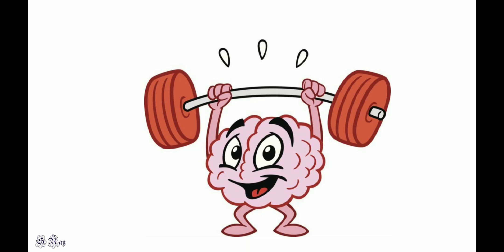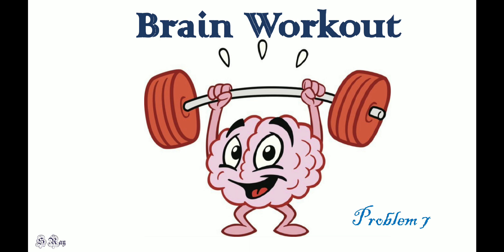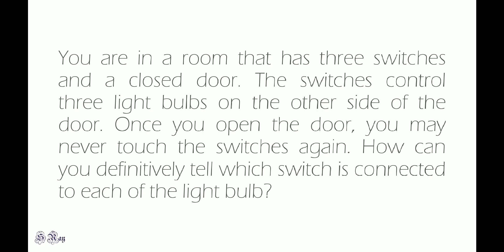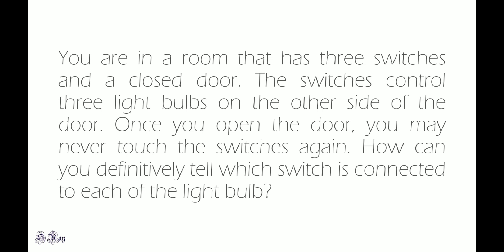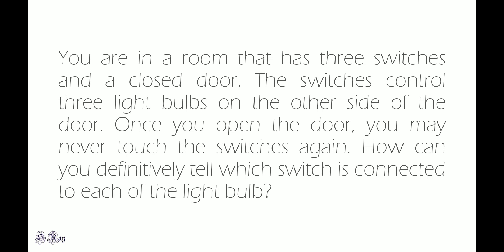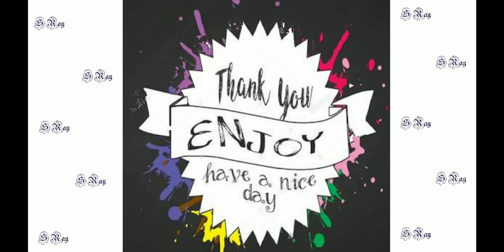Brain Puzzle 7